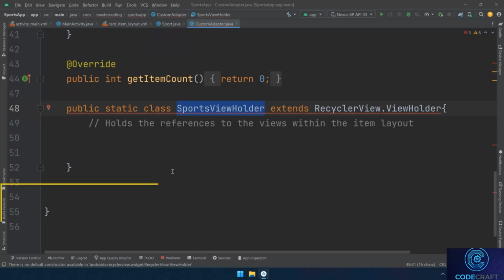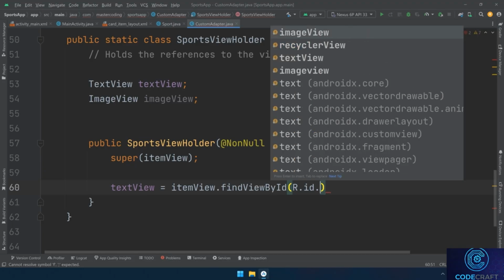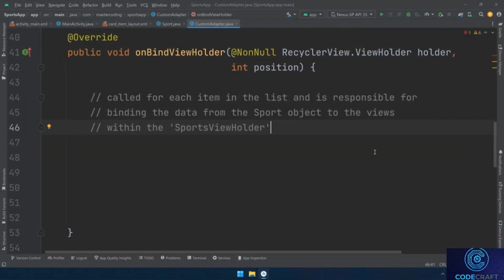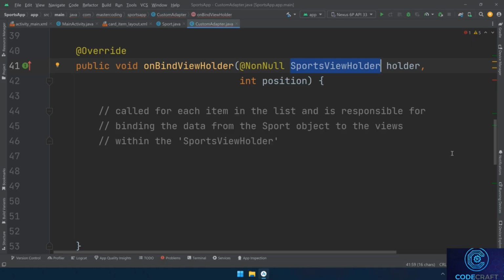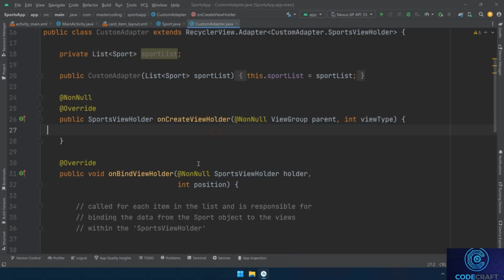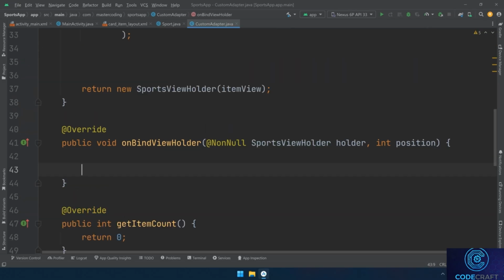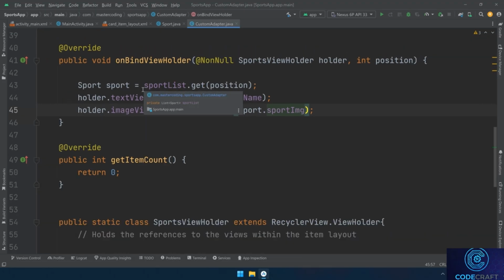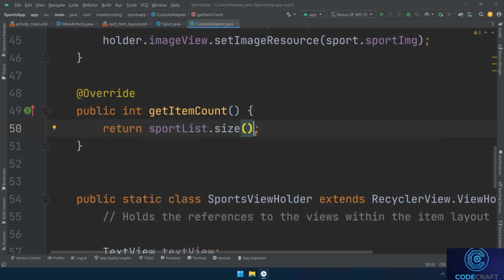(144) ViewHolder Class in Android Explained | ListView Optimization | Android Course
In this video from The Complete Android Development Course, you will learn about the ViewHolder Class in Android, which is an essential concept used to optimize ListView performance and improve smooth scrolling in Android apps.

The ViewHolder pattern reduces unnecessary calls to findViewById() and makes list rendering much faster and more efficient.

📚 In this tutorial you will learn:

What is ViewHolder Class in Android
Why ViewHolder is used in Android development
How ViewHolder improves performance
Using ViewHolder inside Custom Adapter
Reducing UI lag in ListView
Connection with getView() method
Real-world examples (contacts, products, feeds)
Best practices for optimized Android UI

By the end of this video, you will be able to build high-performance Android list-based applications with smooth scrolling UI.

💻 This course is ideal for:

Developers improving UI performance skills

Android Development
Java Programming
Flutter Development
Firebase
Graphic Design
Video Editing